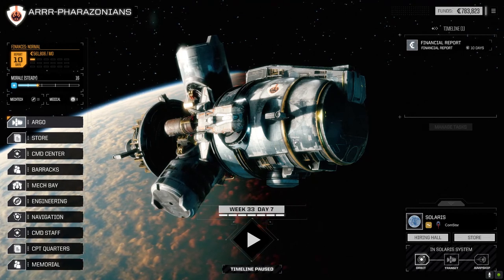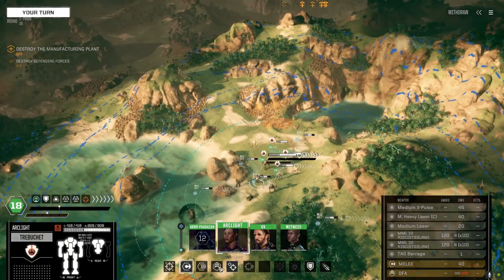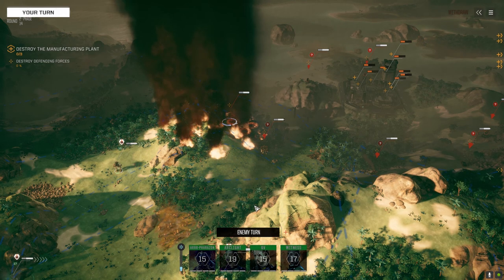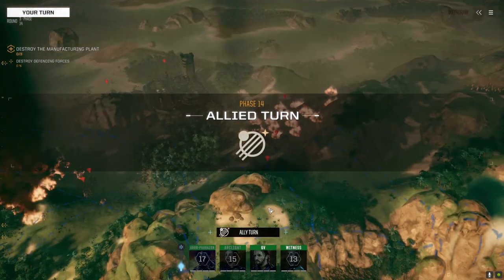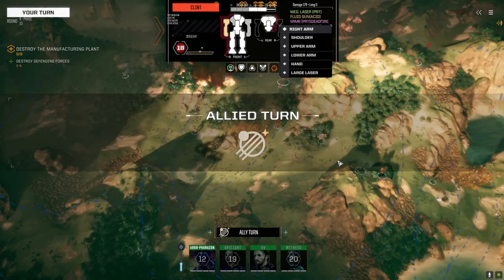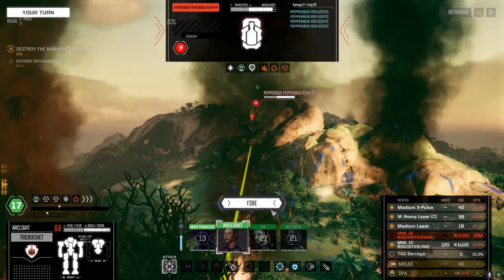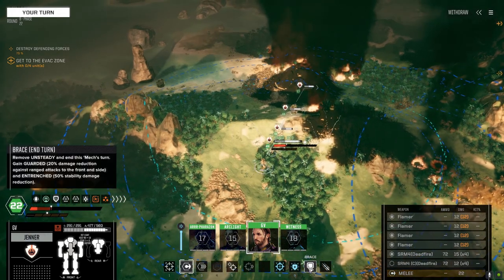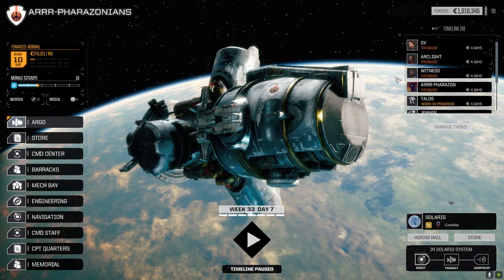Roguetech - ARRR! Ep15